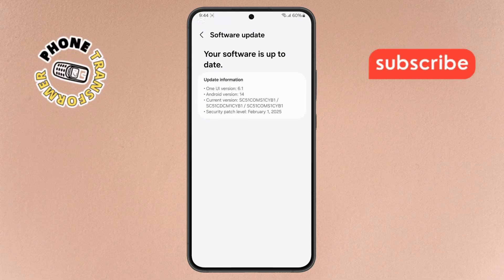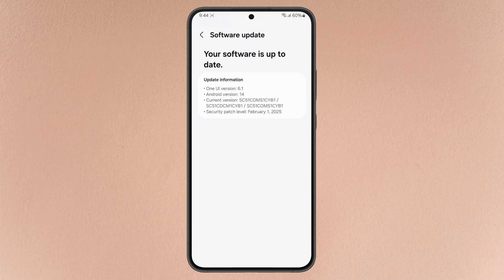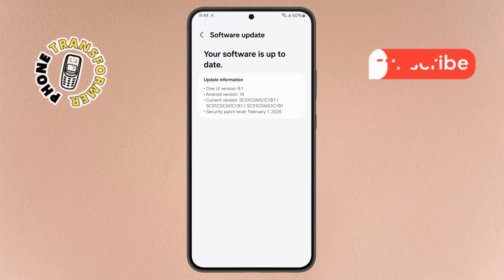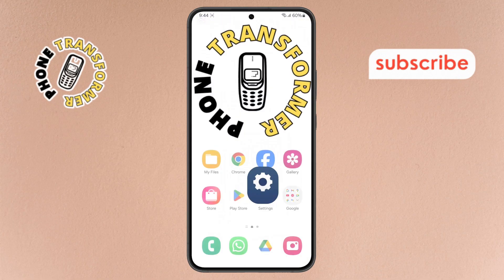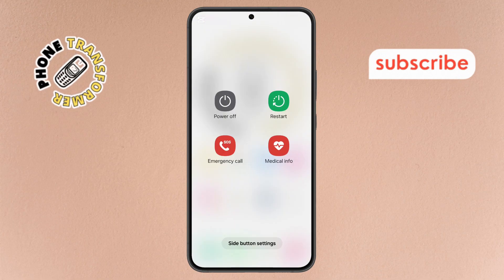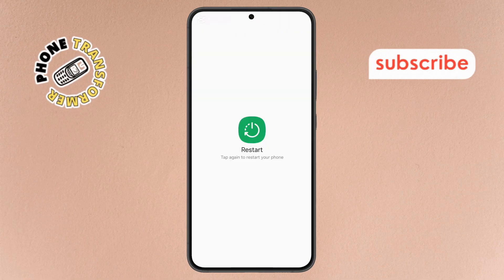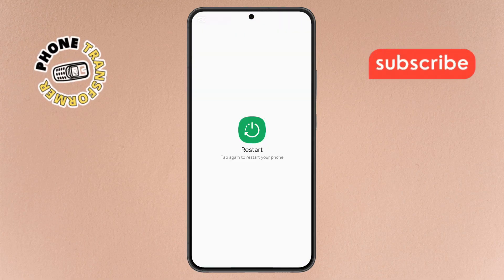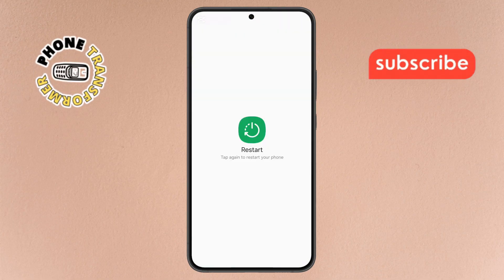How To Fix Ghost Touch On Samsung Galaxy Phones - Detailed Tutorial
How To Fix Ghost Touch On Samsung Galaxy Phones

Ghost touch is a frustrating issue where your Samsung Galaxy phone starts acting on its own. The screen may open apps, swipe, or type without you touching it. This can make it hard to use your phone normally. It might happen randomly or more often when charging or using certain apps. Many users face this on older models or after a software update. It’s usually caused by hardware problems or software glitches. In this video, we will show you simple and effective steps to fix ghost touch on your Samsung Galaxy phone.

- how to stop ghost touch on samsung galaxy phones
- samsung galaxy screen touches itself fix
- ghost touch issue on samsung after update
- samsung phone random screen touches problem
- fix samsung galaxy ghost touch while charging